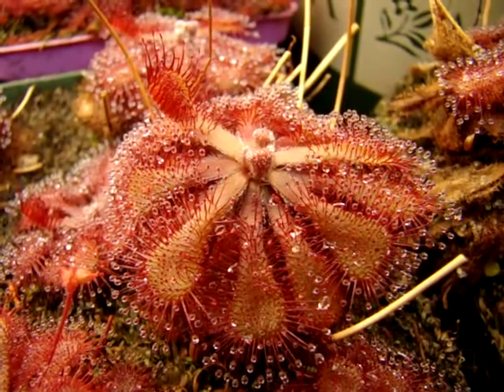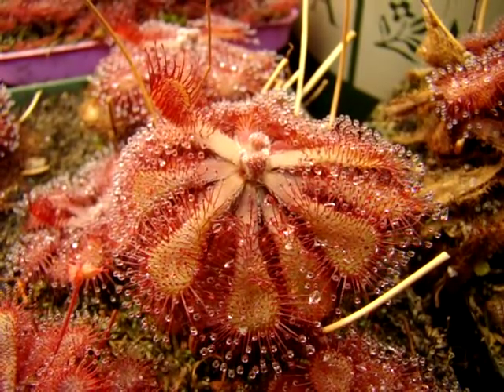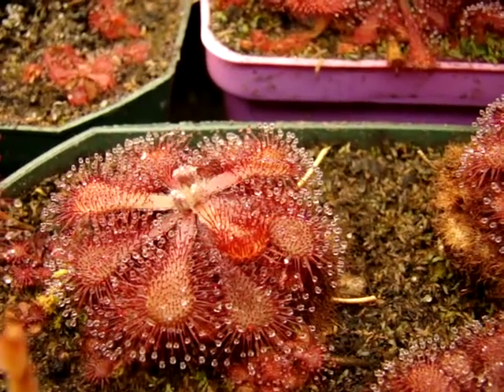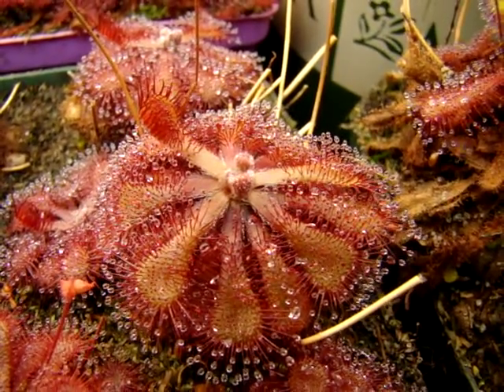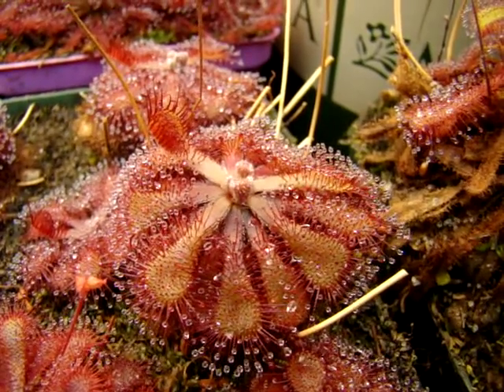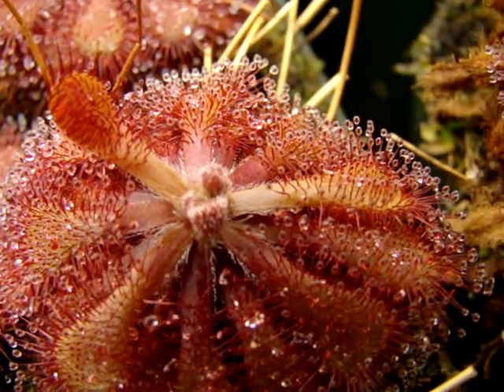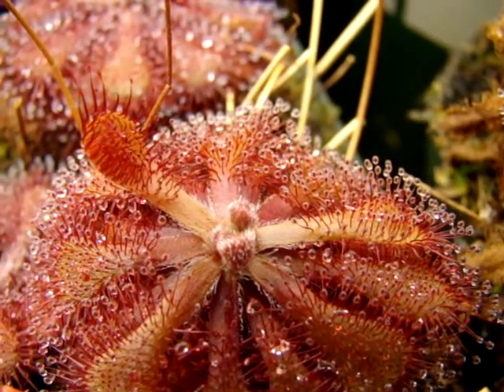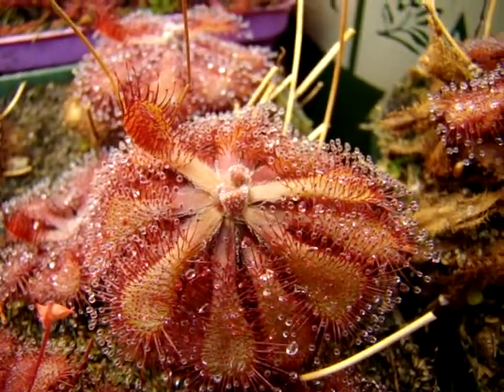Drosera natalensis ~ Sundew, Carnivorous Plant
Drosera natalensis is a rosetted subtropical sundew from South Africa. This species is very easy to grow, and is great for beginners.